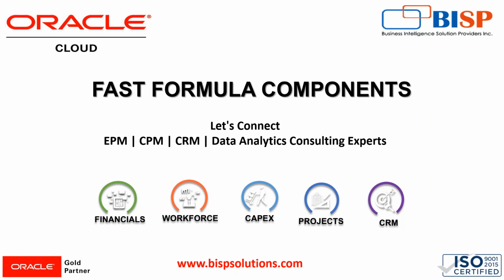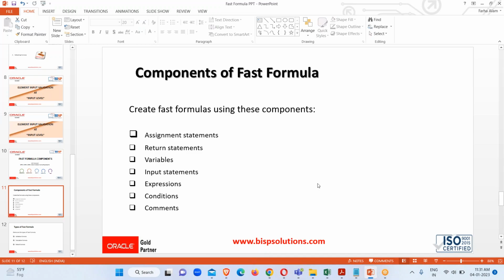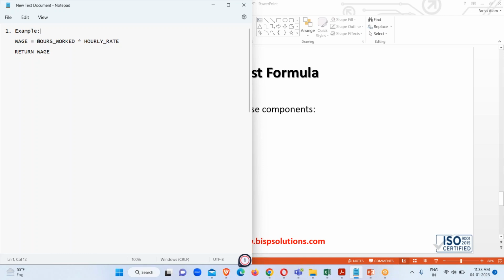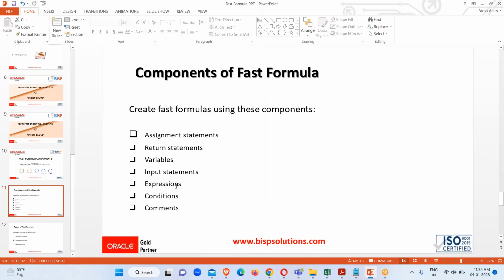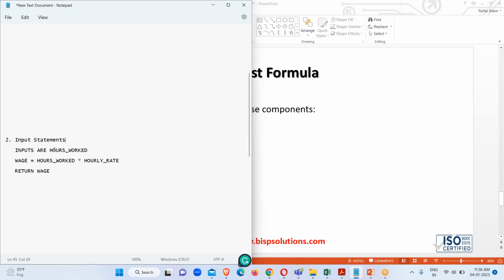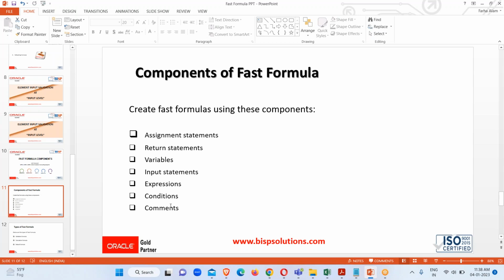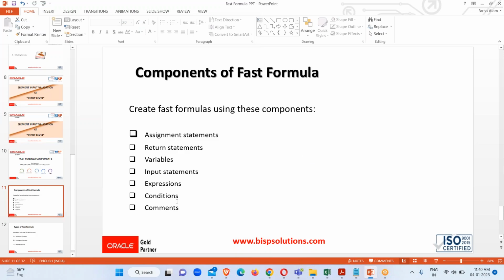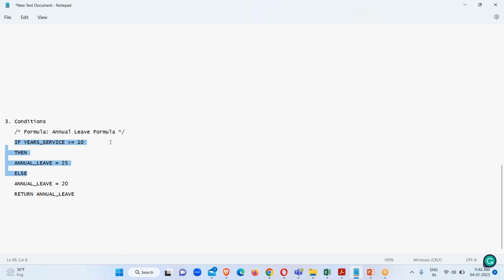Oracle HCM Fast Formula Components | Fast Formula Tutorial | BISP HCM Fast Formula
Oracle HCM Fast Formula
In this video tutorial, you will learn Oracle HCM Fast Formula Components
Fast Formula Tutorial